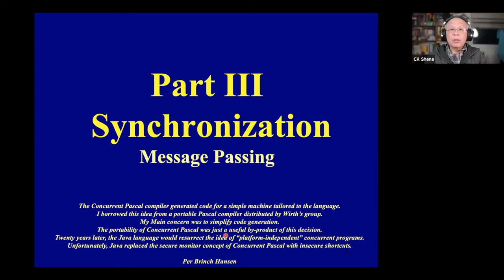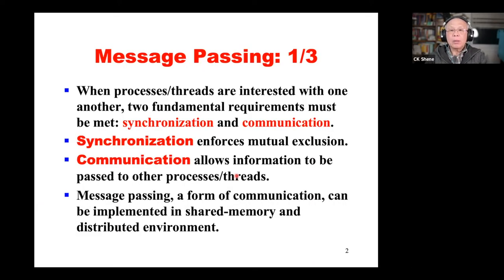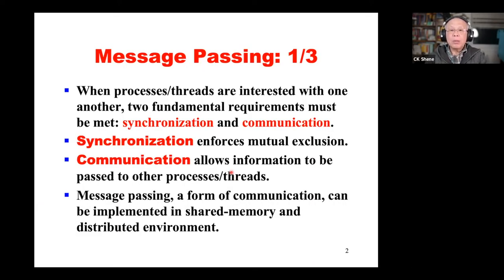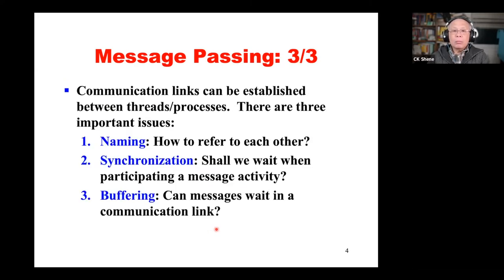Concurrent Computing III: Message Passing -- Channels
This is the last component on synchronization: message passing.  Because message passing is fully covered in a parallel computing and/or distributed computing course, this lecture only provides the most basic concepts and knowledge about message passing.  We talk about the following:

(1) Communication links
(2) Naming
(3) Mailboxes
(4) Blocking/Nonblocking Send and receive
(5) Capacity (of a communication link)
(6) A very brief review of Unix pipe and message queues.

The next lecture will be a short discussion of ThreadMentor followed by a demo.
A table of all lectures, slides, exams reviews, software tools, installation guides, etc. can be found

The course page that reflects my last teaching (Fall of 2020) is This page includes exam solutions, programming assignments, etc.

Hope these can help you learn Concurrent Computing.